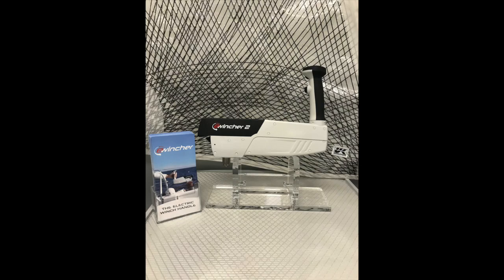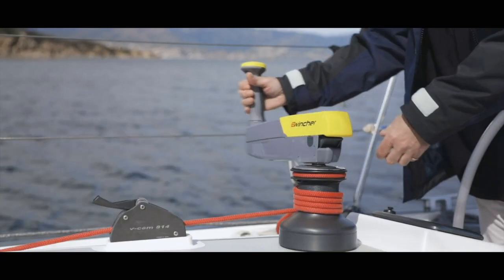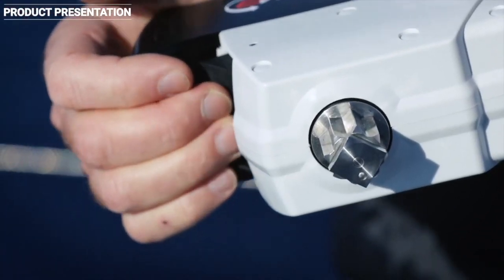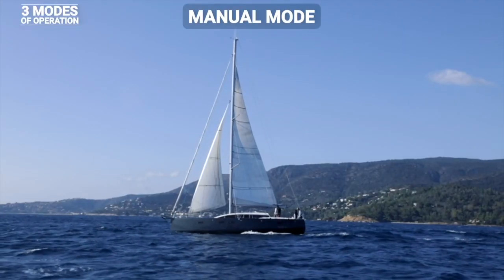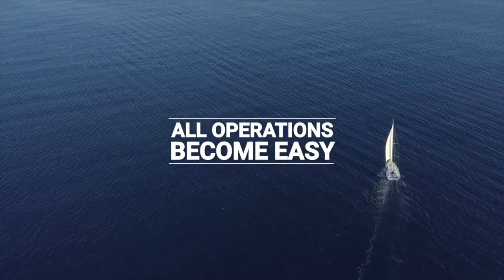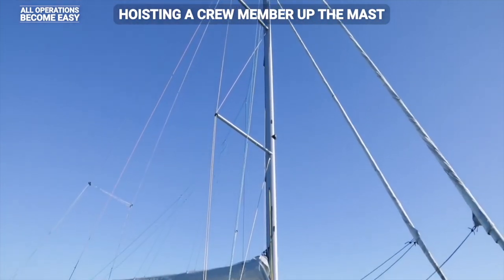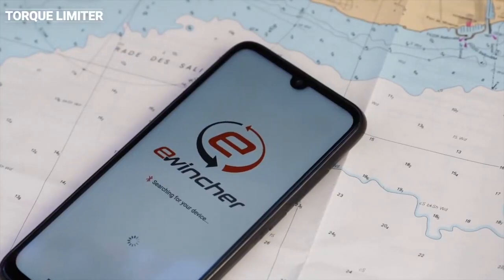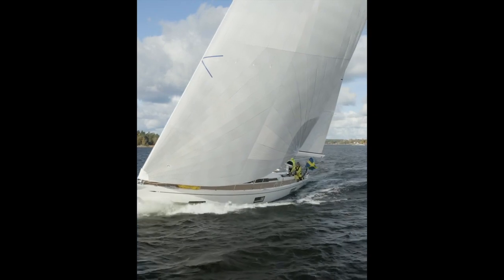The Ewincher Explained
The Ewincher2 is the best electric winch handle you can buy. The Ewincher can be used to turn a winch without working up a sweat or getting winded. Along with trimming a headsail, spinnaker or code zero, the Ewincher can be used to grind in a reef line, drive a top down furler, raise a dinghy out of the water and even hoist a crewmember up the mast in a boson’s chair – even the weaker of the pair can hoist a heavy person with ease.

As we all get older, sailhandling becomes physically harder. The Ewincher electric winch handle gives you the power to help you enjoy sailing without having to take along another crewmember just for their brawn. The Ewincher  is lightweight, powerful and ergonomic. Just one electric handle converts all your winches into powered winches without the expense and power draw of electric winches. This video will highlight the features of this game extending innovation.